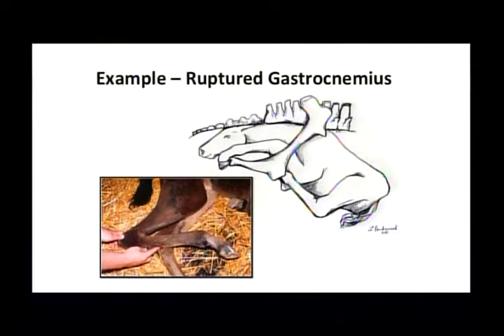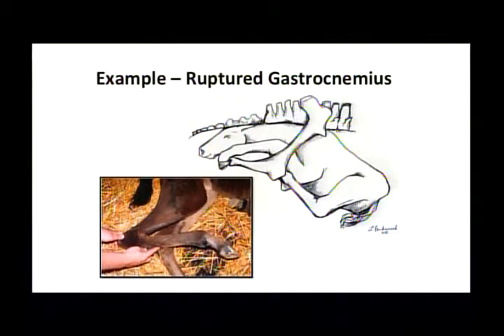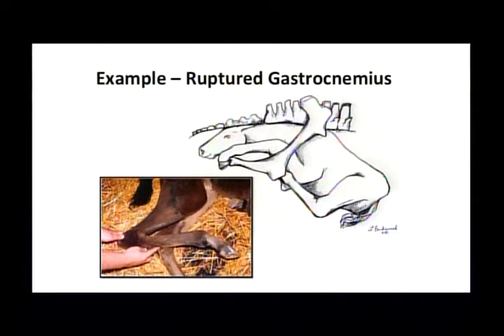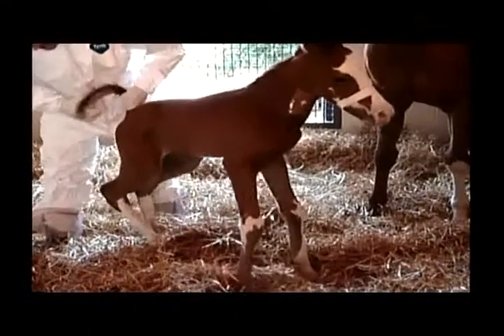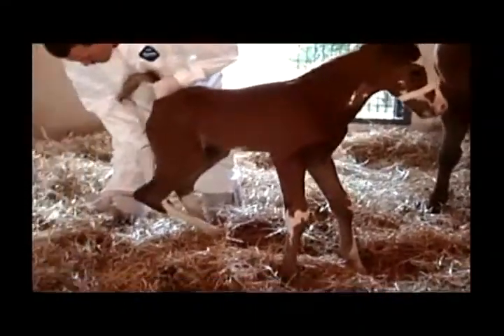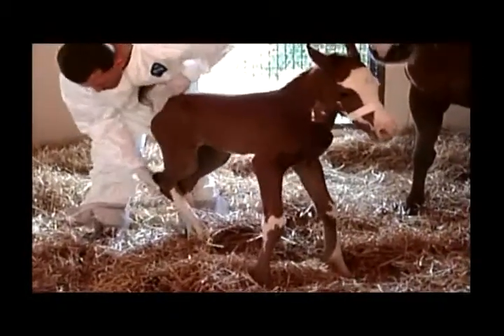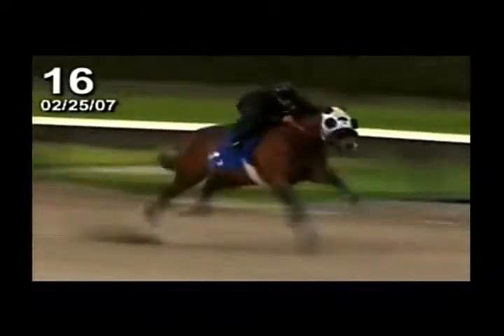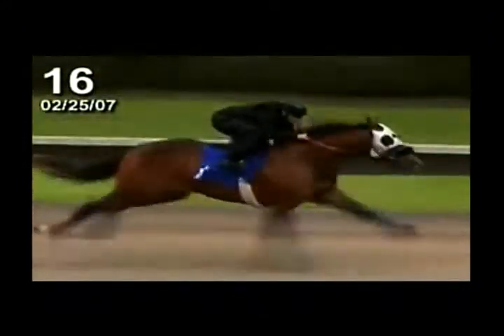Limb Conformation at birth.avi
Limb conformation issues in the foal -- This video clip is from the Merck Animal Health TV show "Newborn to Maturity: Caring for the Growing Horse," which aired on RFD-TV March 26. RREH orthopedic surgeon, Dr. Alan Ruggles, was part of an expert panel assembled by Merck to discuss a variety of healthcare issues for the newborn foal. In this segment Dr. Ruggles discusses what to expect from your newborn foal's conformation and how to know if there's a real problem or not. One of the problems discussed is ruptured gastrocnemius.